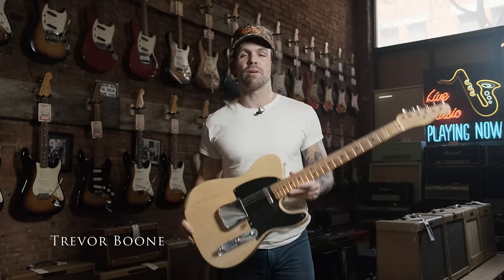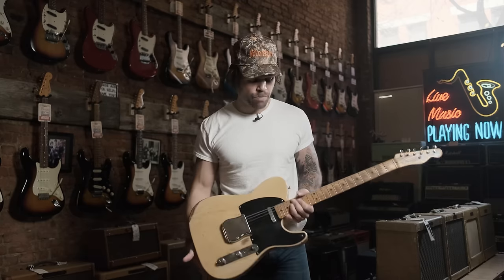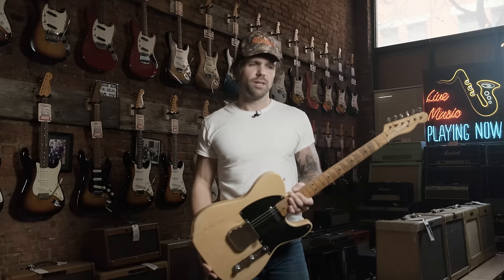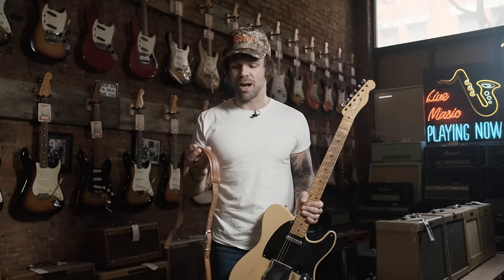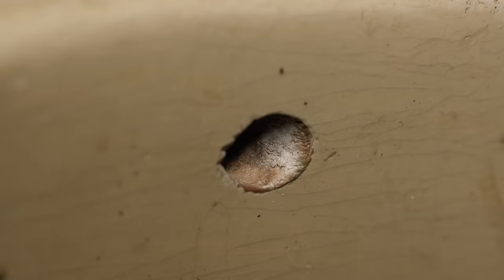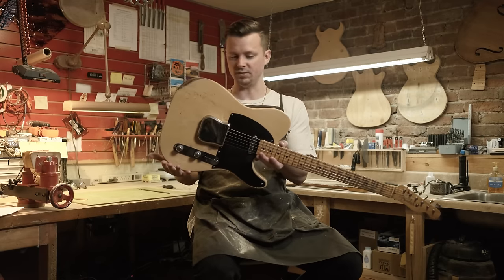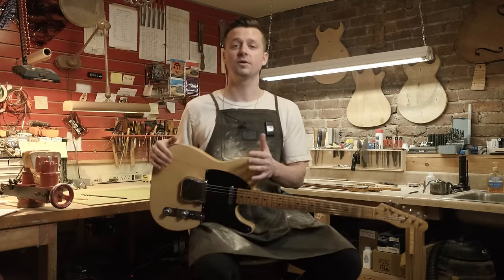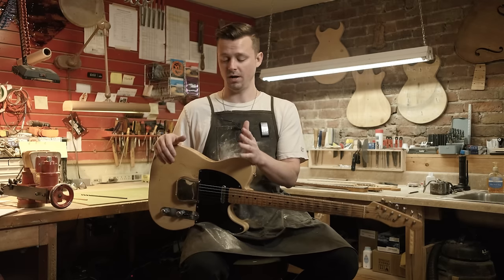ONE OWNER 1951 Fender Nocaster with one MYSTERIOUS feature…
An incredible original Fender Nocaster is in the shop, so we've gotta take it around the shop and to share it with you all! Trevor is here for the history, Tyler explains a mystery, and Skyler shows you how amazing it sounds!

For more information on this guitar and more, please give us a call or check out: